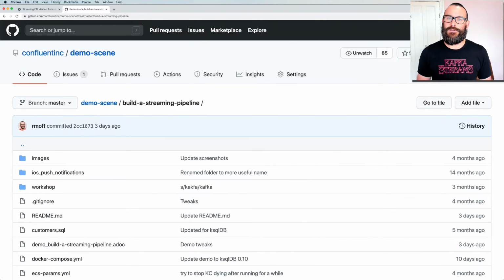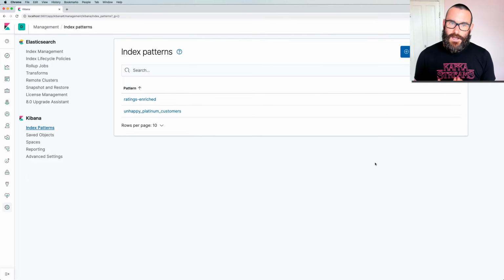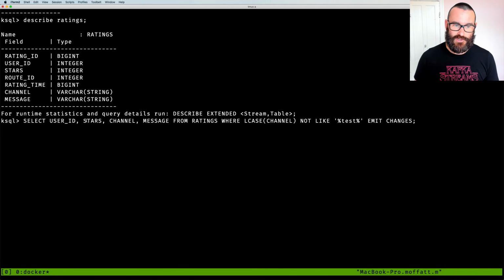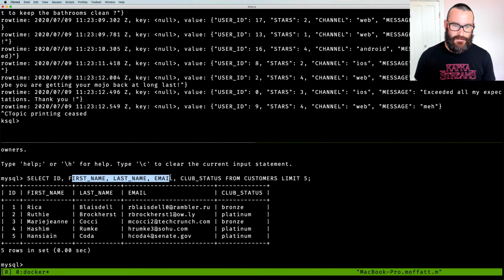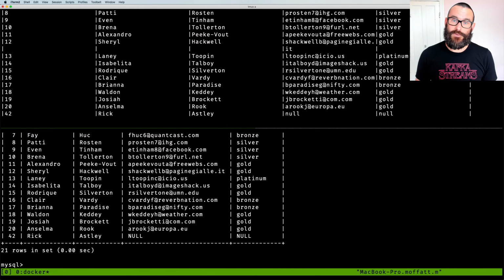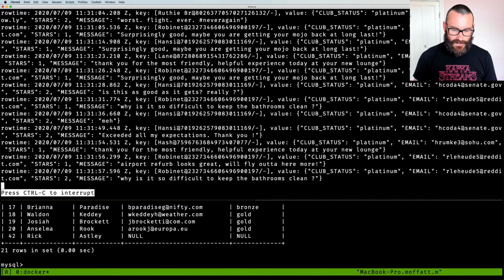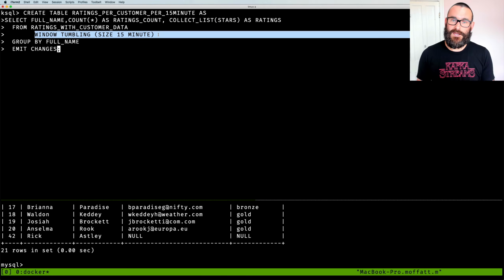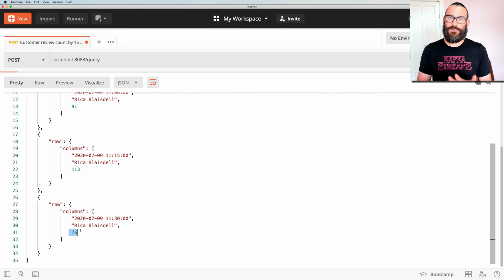Apache Kafka and ksqlDB in Action: Let's Build a Streaming Data Pipeline!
Have you ever thought that you needed to be a programmer to do stream processing and build streaming data pipelines? Think again! Apache Kafka is a distributed, scalable, and fault-tolerant streaming platform, providing low-latency pub-sub messaging coupled with native storage and stream processing capabilities. Integrating Kafka with RDBMS, NoSQL, and object stores is simple with Kafka Connect, which is part of Apache Kafka. ksqlDB is the event streaming database for Apache Kafka, and makes it possible to build stream processing applications at scale, written using a familiar SQL interface.

In this talk, we’ll explain the architectural reasoning for Apache Kafka and the benefits of real-time integration, and we’ll build a streaming data pipeline using nothing but our bare hands, Kafka Connect, and ksqlDB.

Gasp as we filter events in real-time! Be amazed at how we can enrich streams of data with data from RDBMS! Be astonished at the power of streaming aggregates for anomaly detection!

🎓 Resources

☁️ Confluent Cloud ☁️
Confluent Cloud is a managed Apache Kafka and Confluent Platform service. It scales to zero and lets you get started with Apache Kafka at the click of a mouse. and use code 60DEVADV for $60 towards your bill (small print